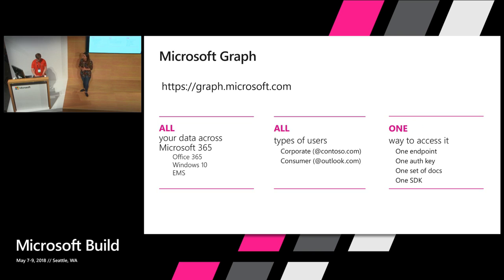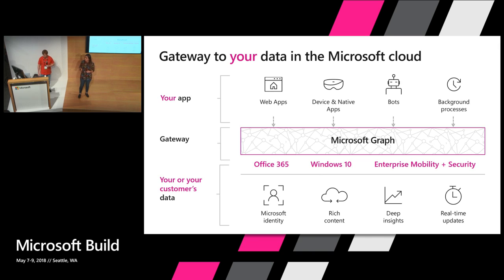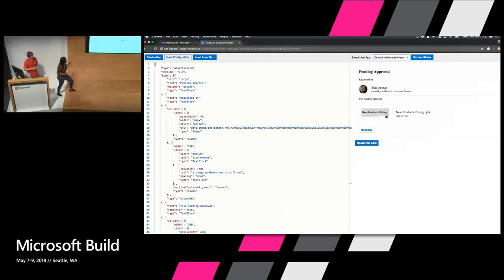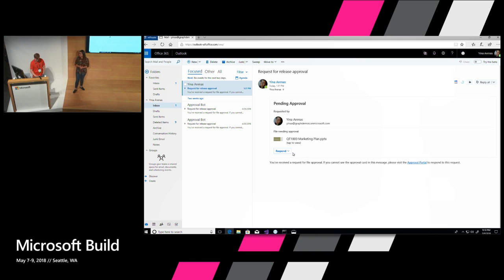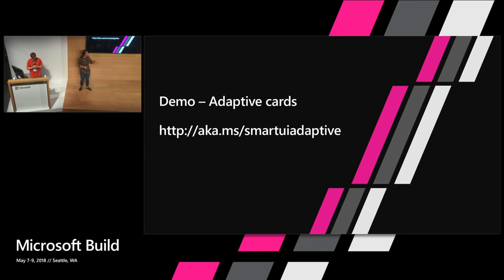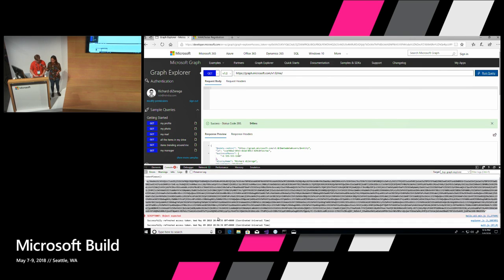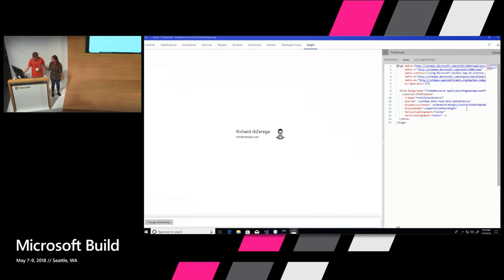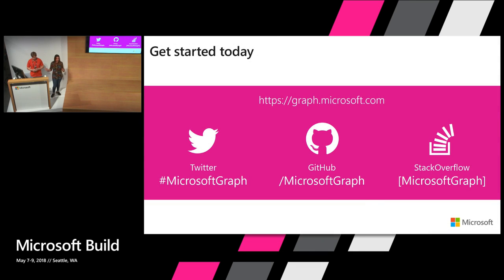Microsoft Build 2018 Smart UI with Adaptive Cards, Microsoft Graph and beyond